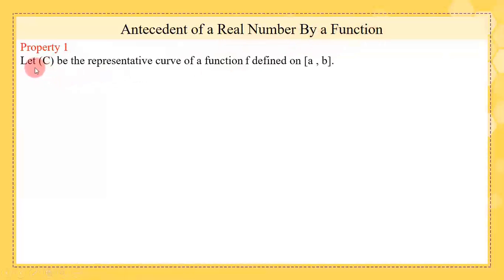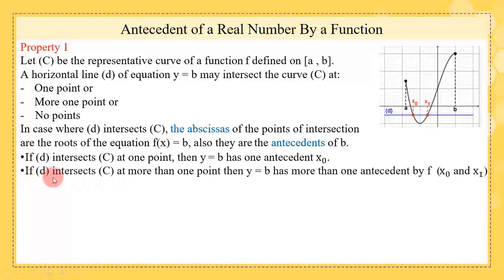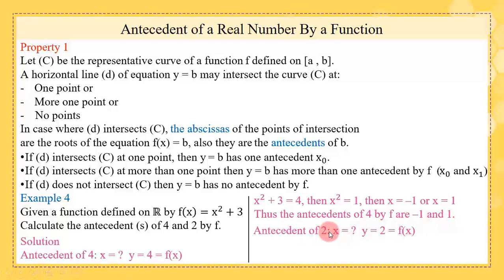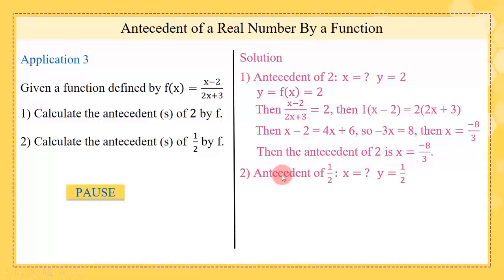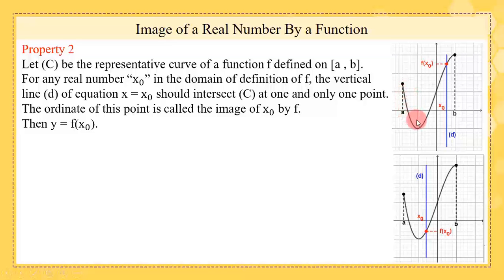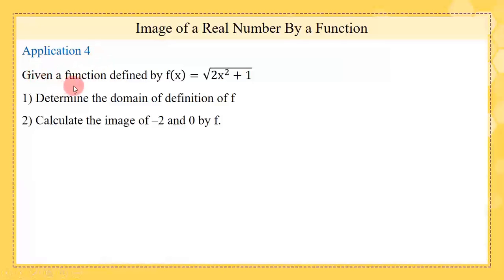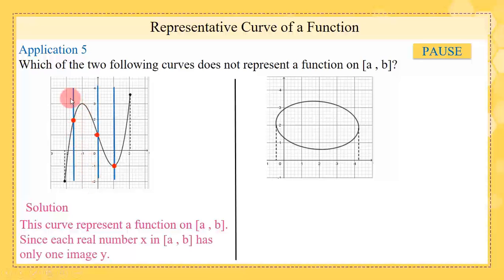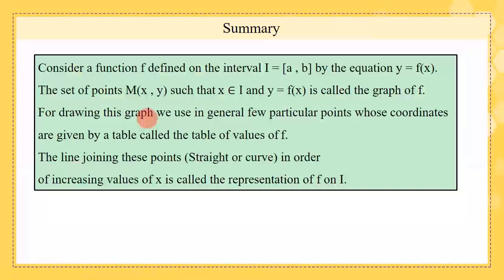Functions video 1 part B